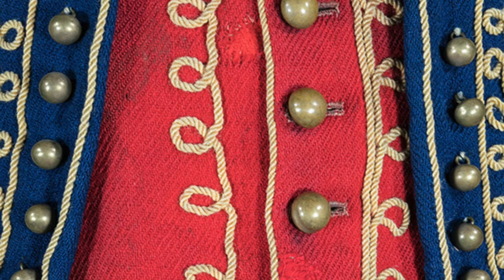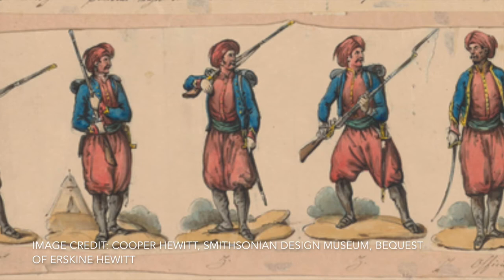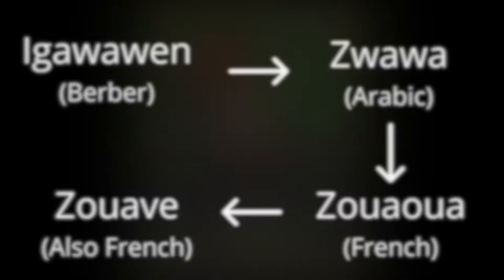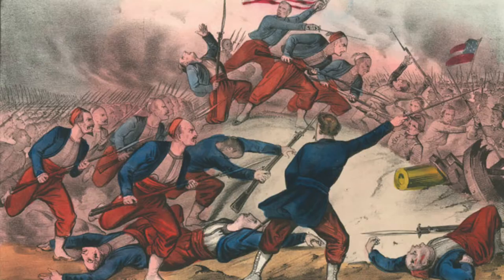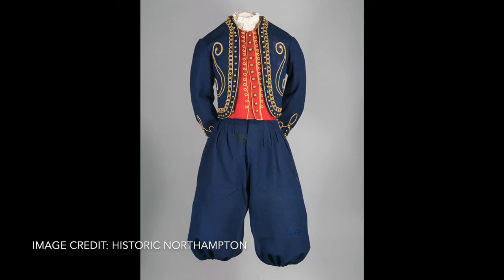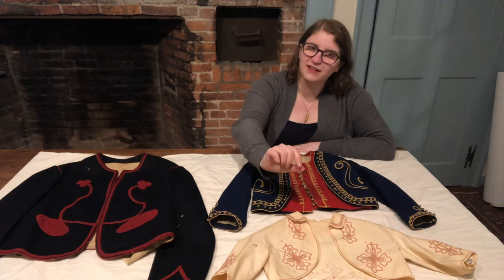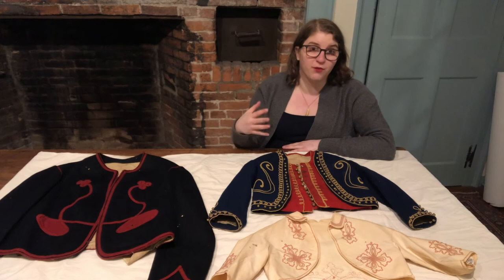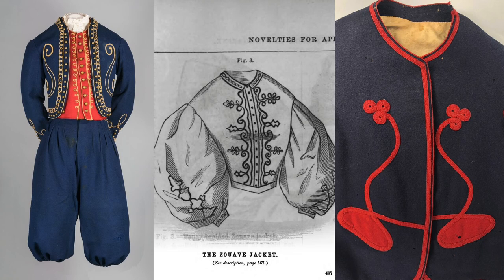A Short Take On a Zouave Uniform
Have you ever seen a Zouave uniform? You might have, even if you haven't realized it. But where do these brightly colored military uniforms come from? Watch the video to find out the complex history of this popular pattern.